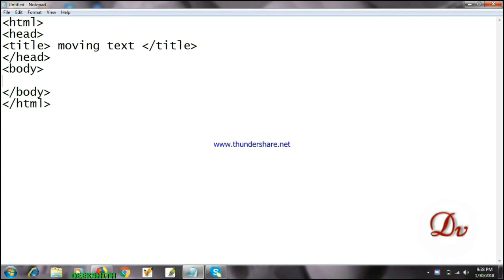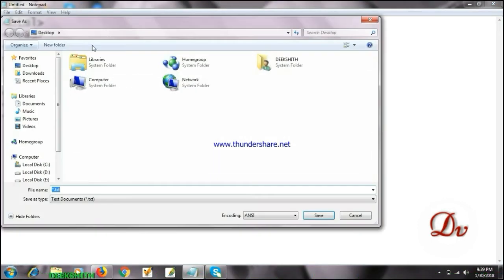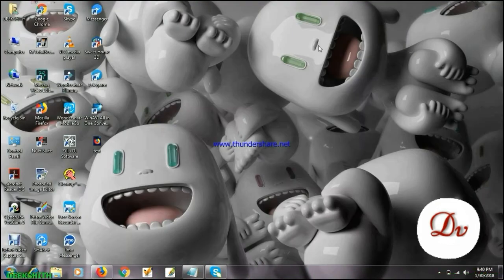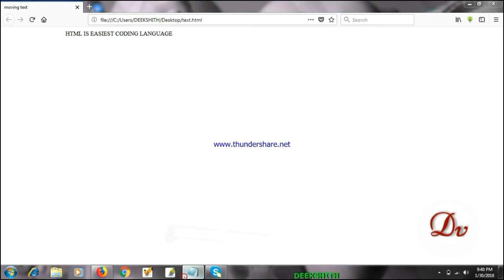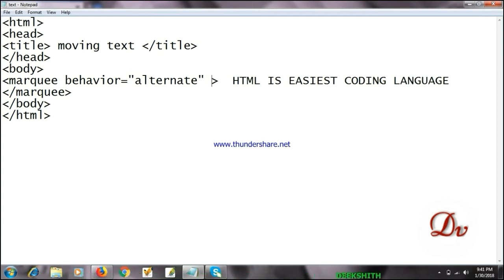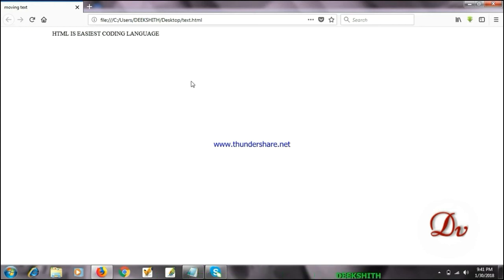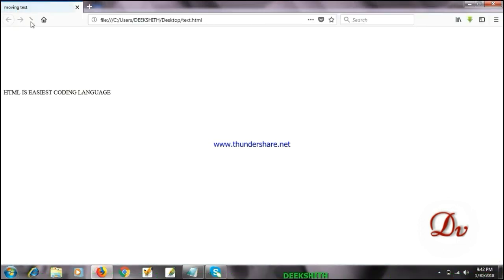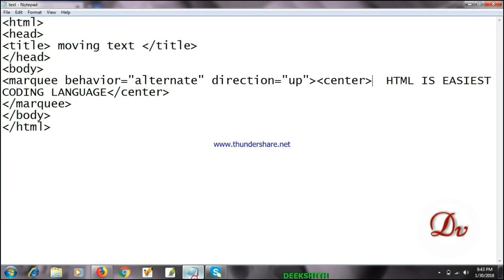Moving text ll HTML ll Web design ll Tutorial - 4 ll